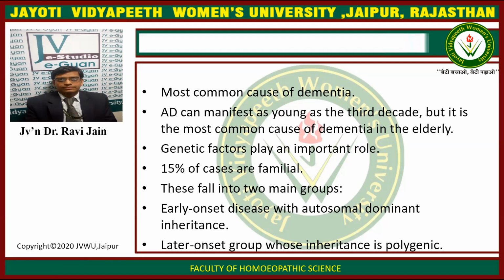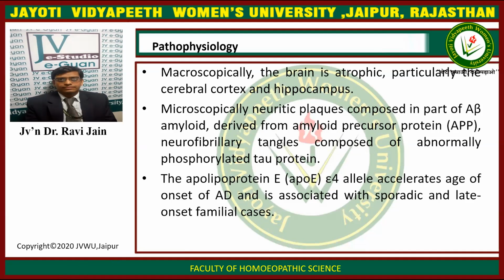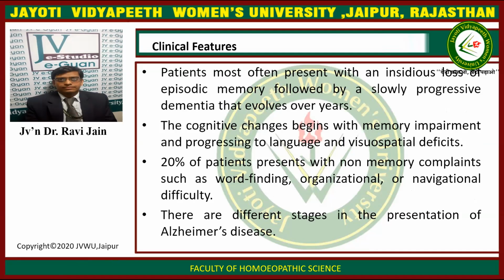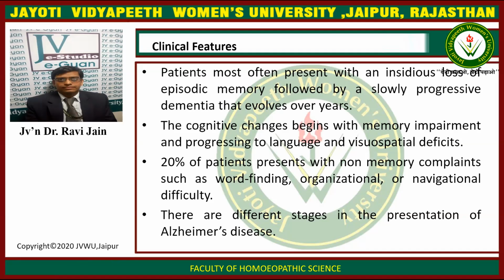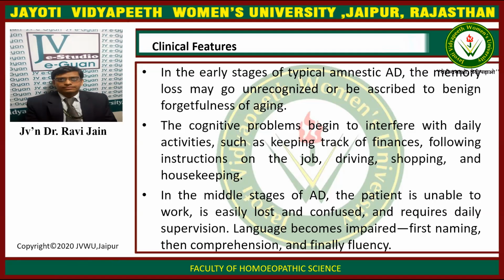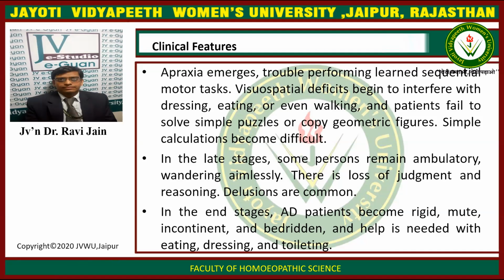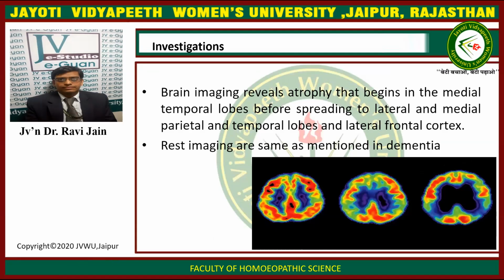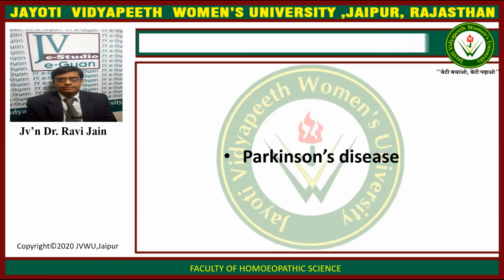JAYOTI VIDYAPEETH- Alzheimer's disease